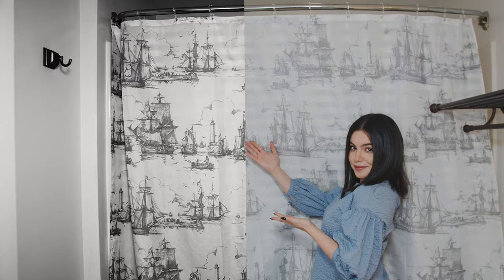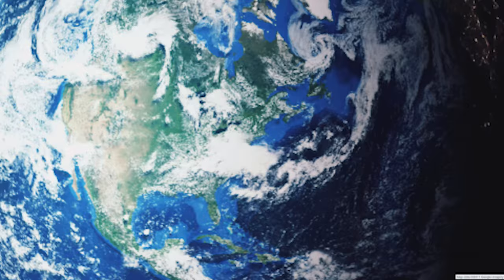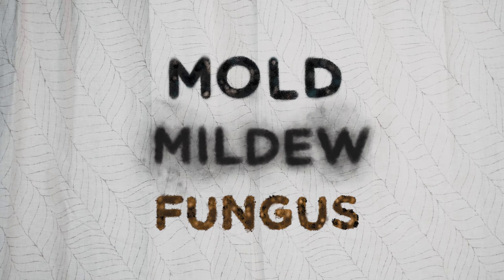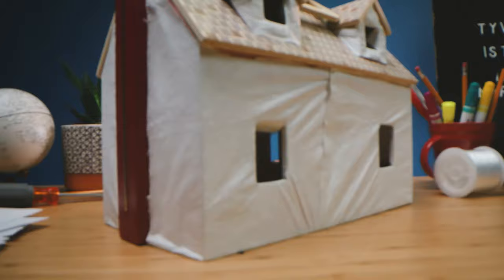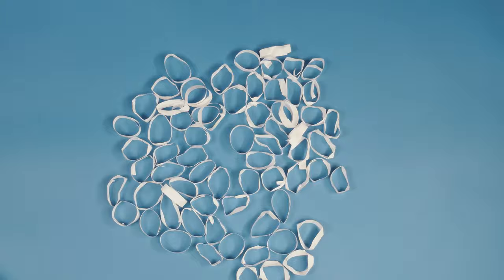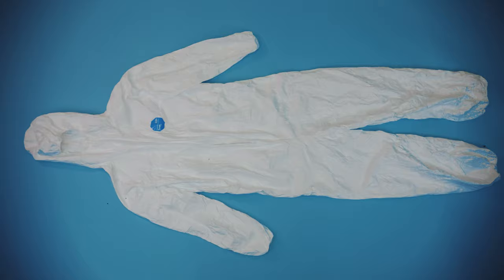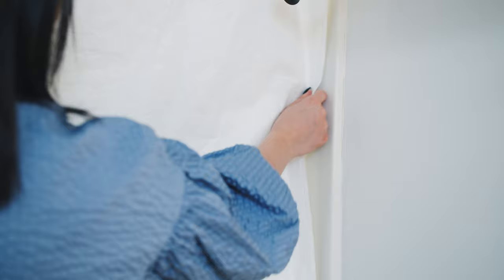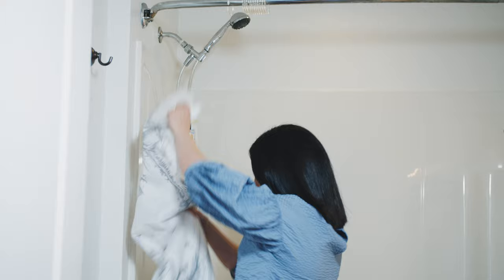The New Normal Shower Curtain | Your Last Shower Curtain [Crowdfunding Kickstarter Indiegogo]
👋🏼 Say bye bye to mold, mildew & shower leaks. A shower curtain re-invented to simply be your last.